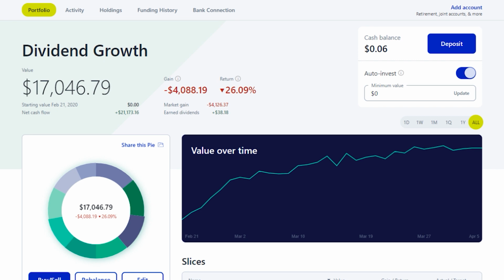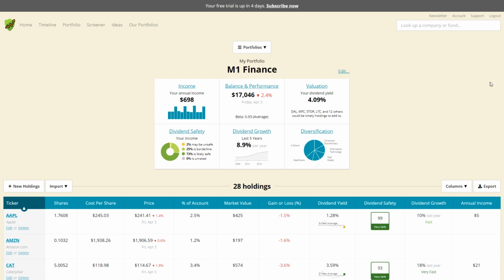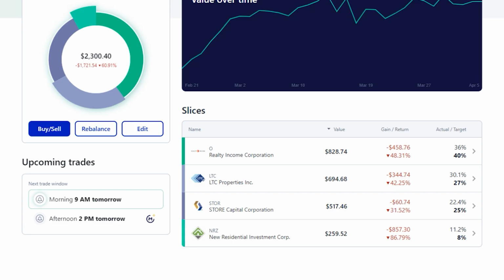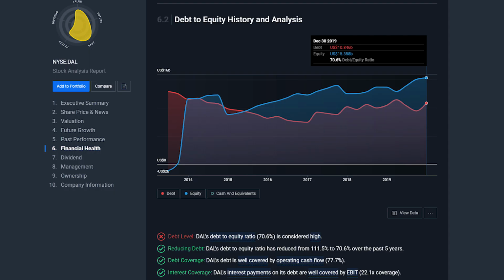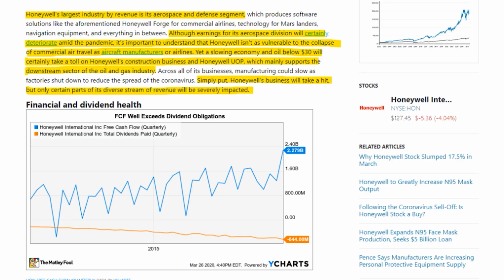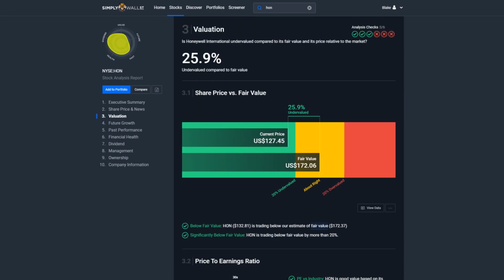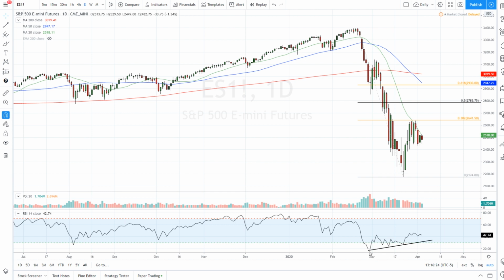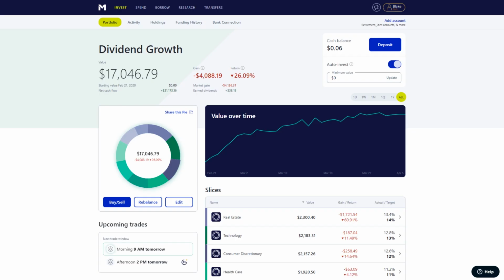Why I Sold Boeing | Dividend Portfolio